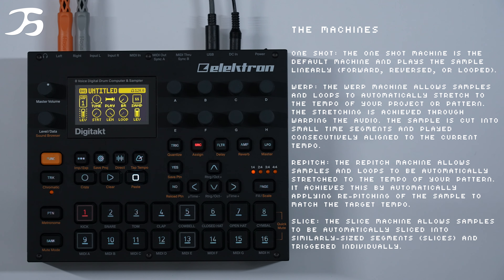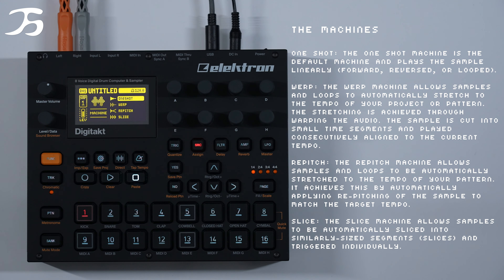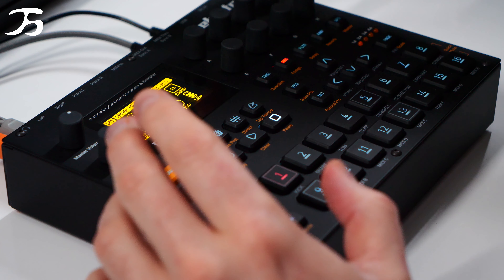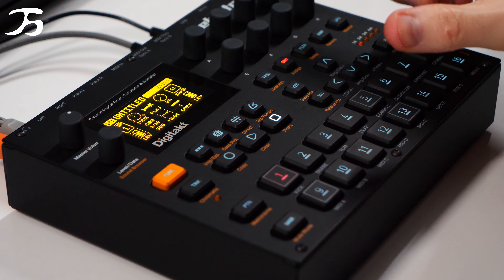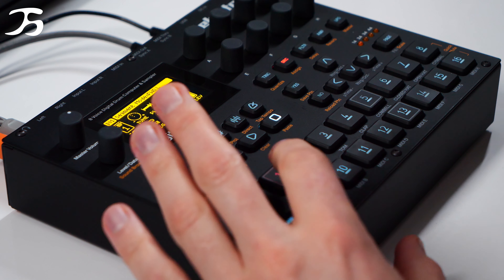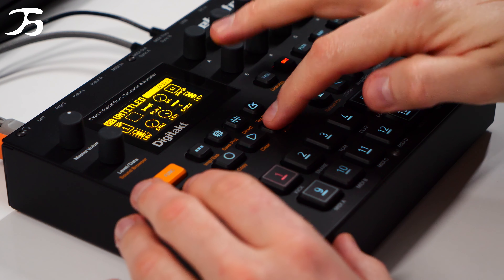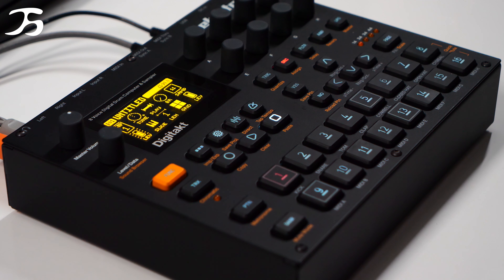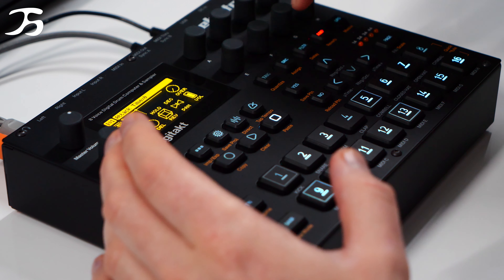Elektron Digitakt - Tutorial Video Series - VID 04 Machines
In this video, we look at the 4 different types of machines/ engines that Digitakt has, you can use these engines to suit your production/ needs.

Place-marks

Intro - 00:00
Video Series Chapters - 00:05
The Machines - 00:17
ONE SHOT - 01:05
WERP - 04:33
RE-PITCH - 08:47
SLICE - 10:50
Outro - 16:00